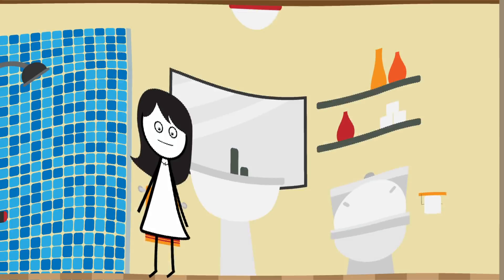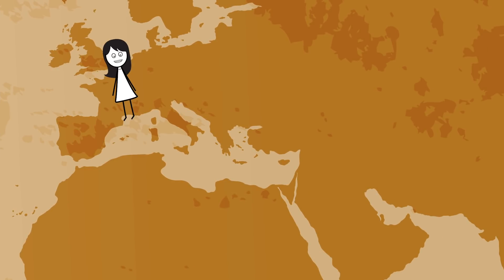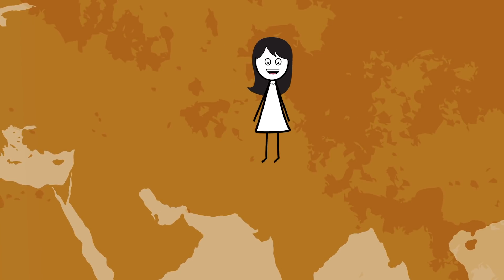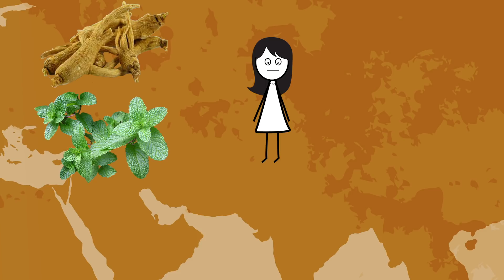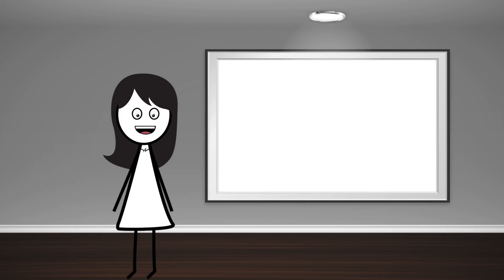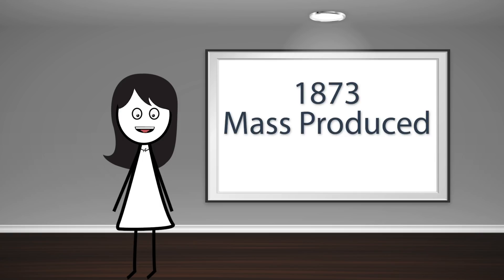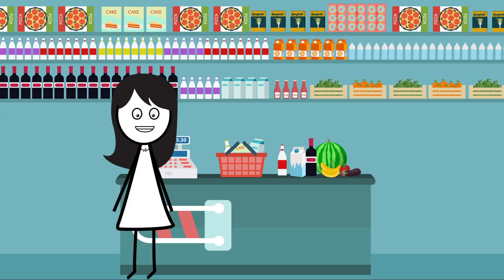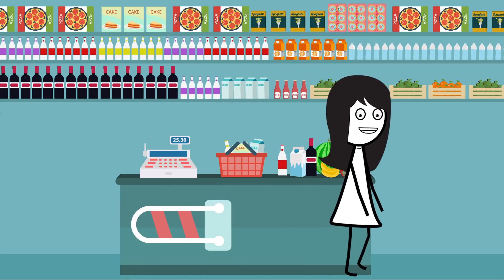What did we do before toothpaste?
We have come a long way to be using toothpaste everything single day. Here is how our ancestors cleaned their teeth. Some of them are horrifying 😅

👋🏽New👋🏽
its_anoki here! These are the stories that I want to tell my grandchildren when I am old. Stick around for more!